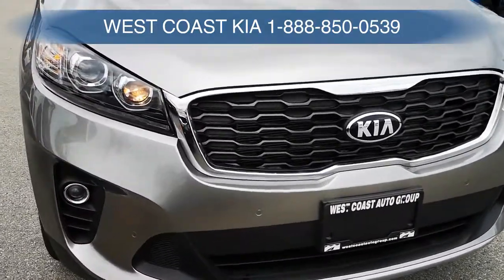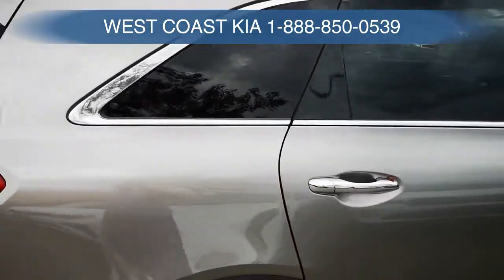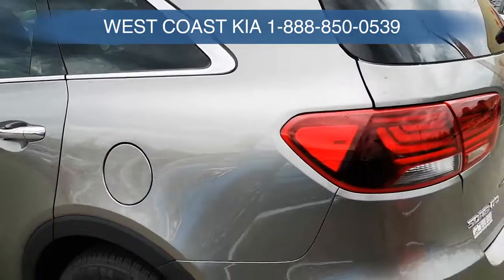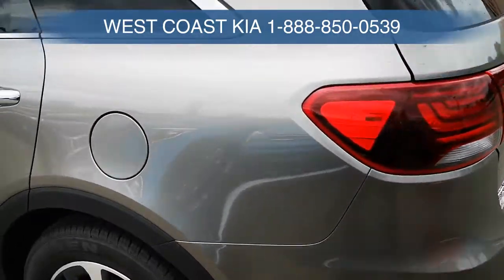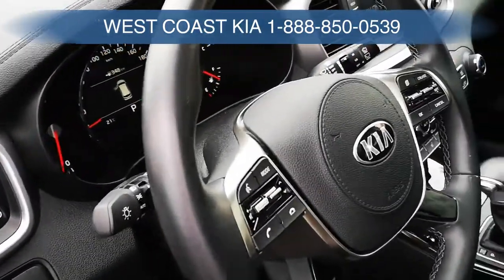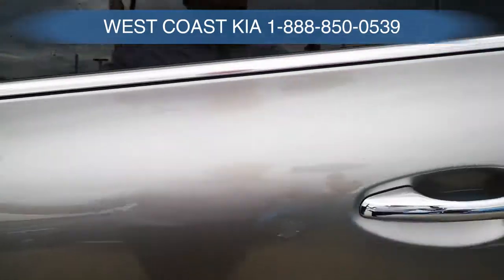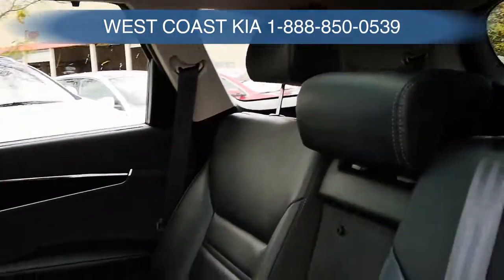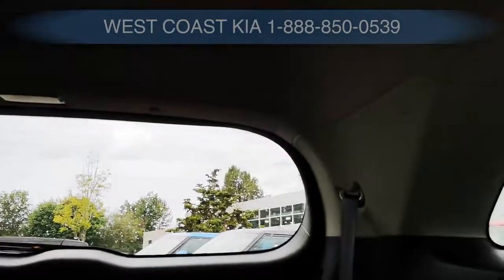2019 Kia Sorento EX Premium - Kia Certified Manager Demo - Stock # D SR438350 | West Coast Kia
Check out the 2019 Kia Sorento EX Premium available at West Coast Kia!

This Kia Sorento offers the balance of Factory Warranty, and plus other additional features including:

✅ 7 Passenger Seating
✅ All Wheel Drive
✅ Leather Interior

Interested in taking this 2019 Kia Sorento EX Premium - Kia Certified Manager Demo for a test drive?

Stock # D SR438350

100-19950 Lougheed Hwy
Pitt Meadows, BC V3Y 2S9
Canada